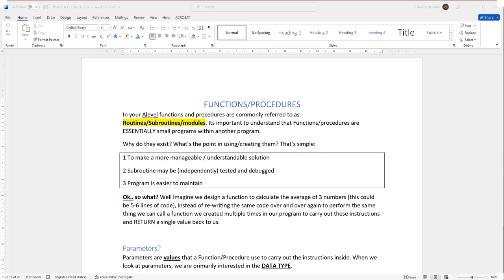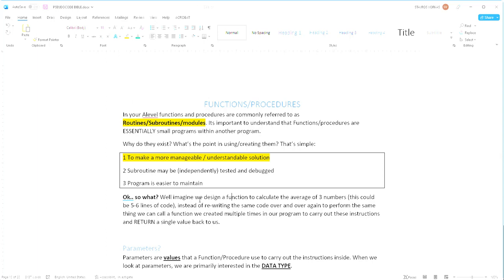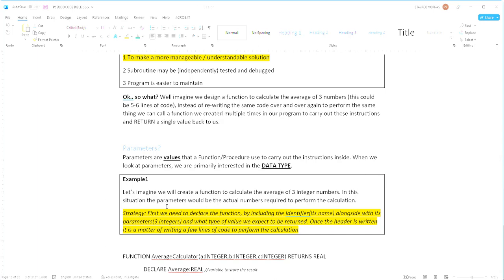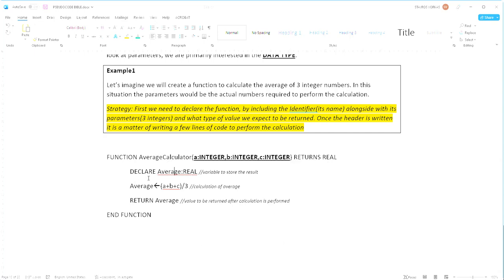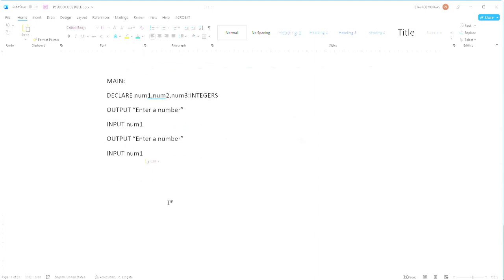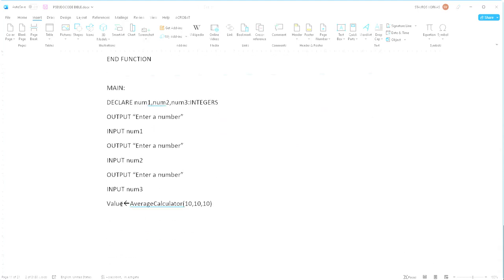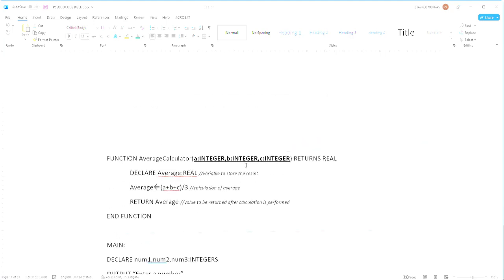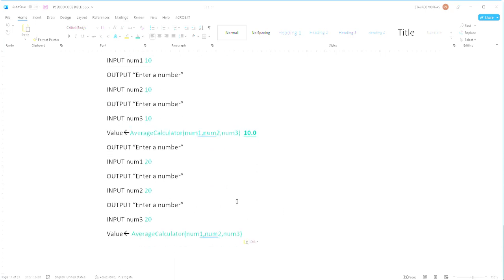CIE AS-Level Computer Science 9618 Paper 2: Functions+Procedures- Intro